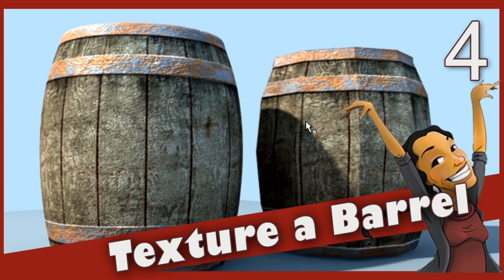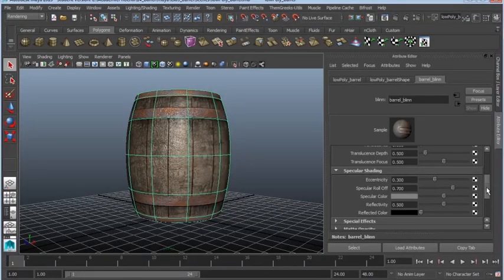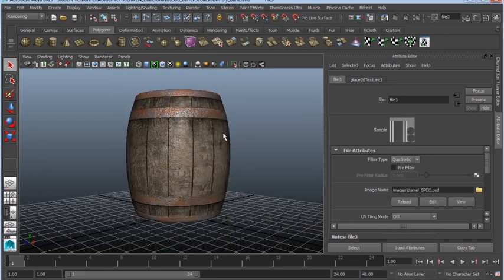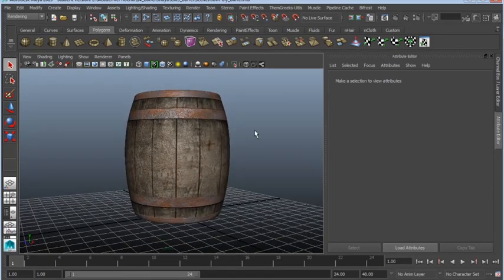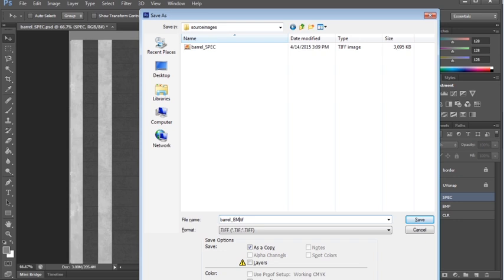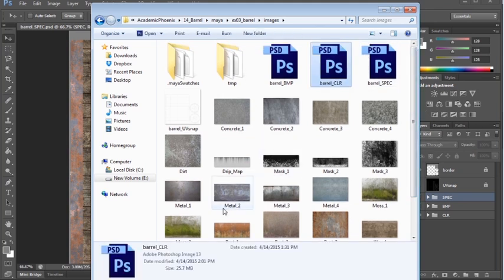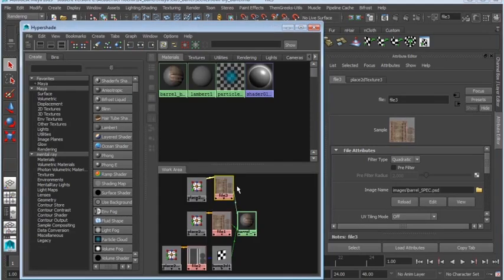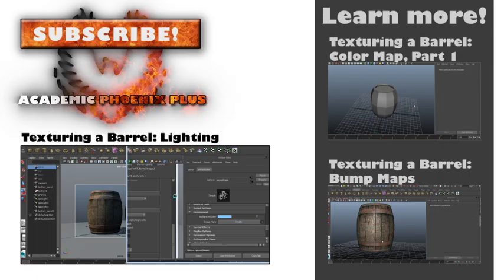Texture a Barrel in Maya: Specular Map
This is a multi-part video tutorial on how to texture a barrel using Maya. We will create a color, bump and specularity map.

This video tutorial covers how to make create a specular map for a barrel.

Programs used: Maya, Photoshop